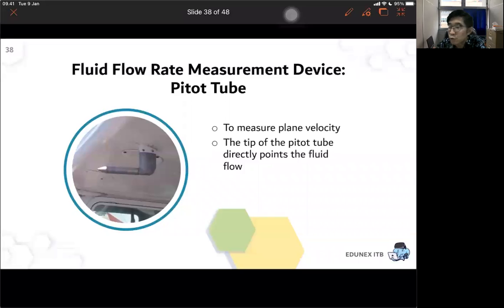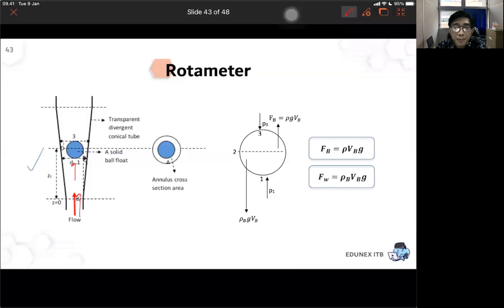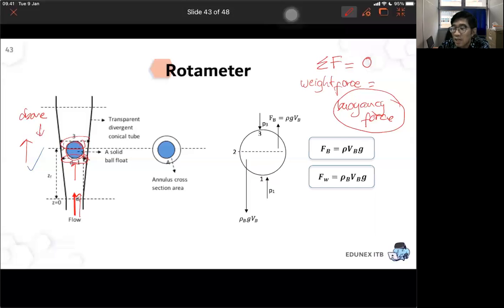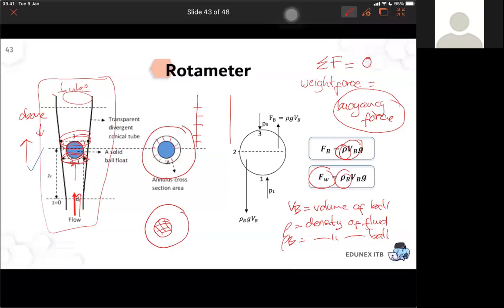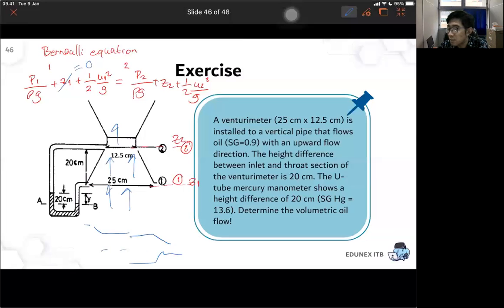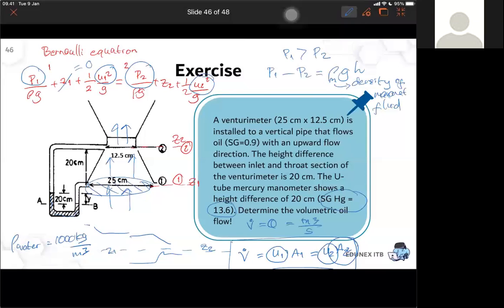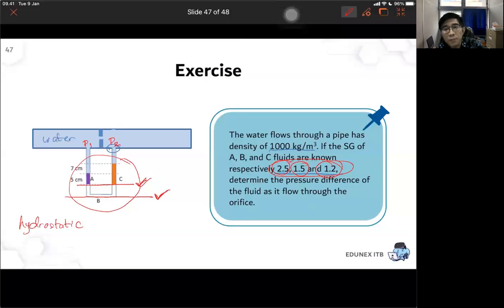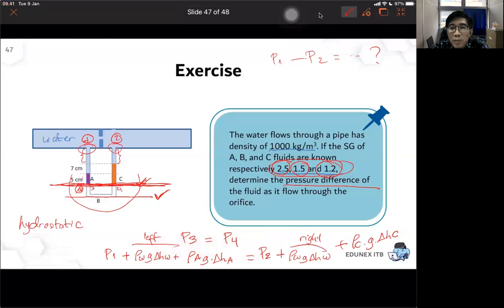TK2107 Mekflu 09_01 Fluid Flow_Rotameter